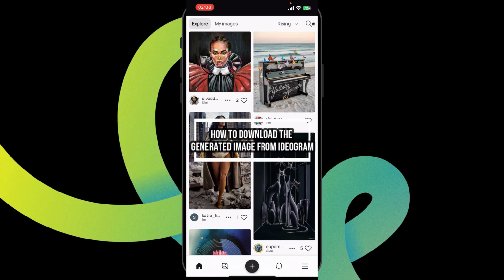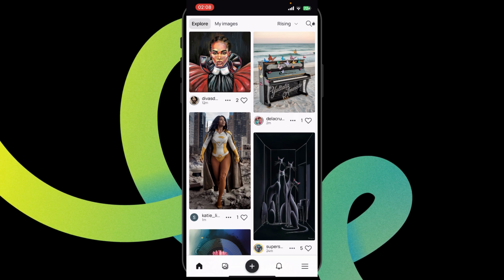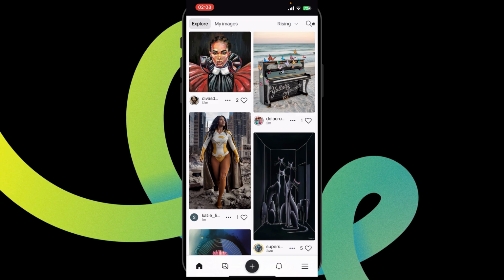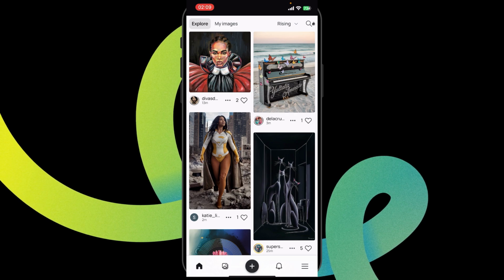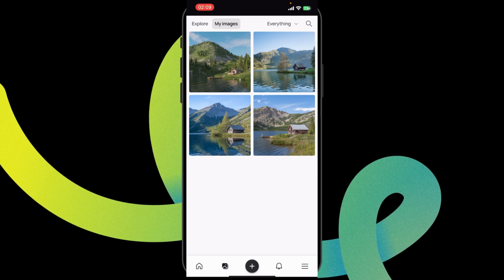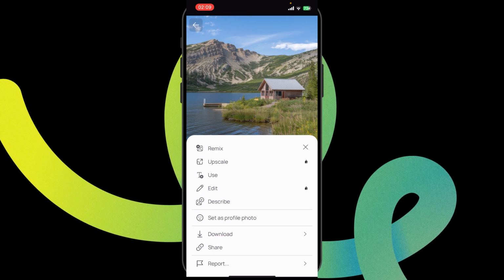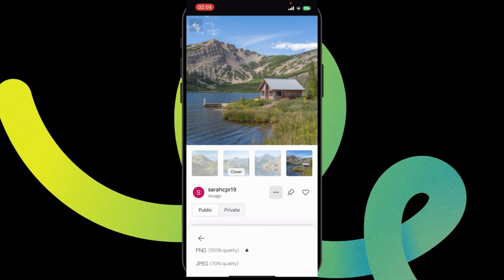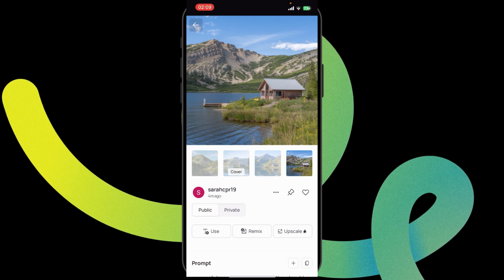How to Download The Generated Images From Ideogram AI (2024)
Learn how to easily download your AI-generated images from Ideogram. This quick guide will show you step-by-step how to save your creations to your device. No more worrying about losing your artwork.